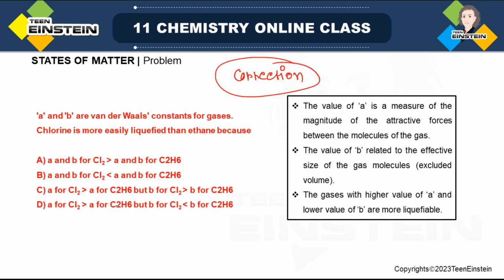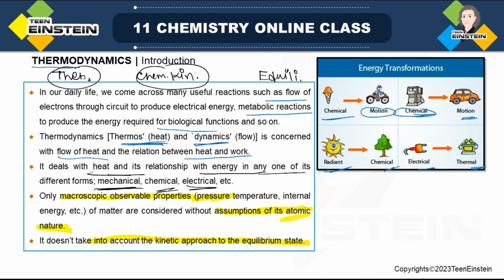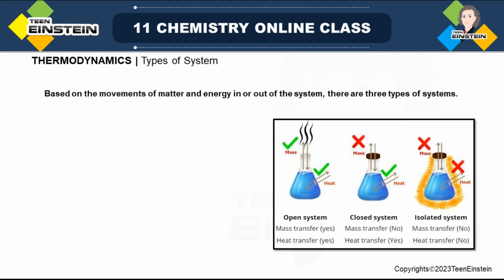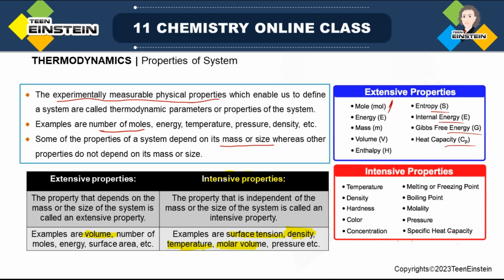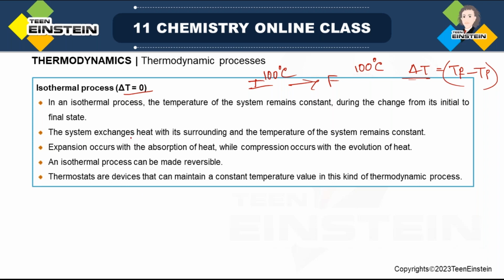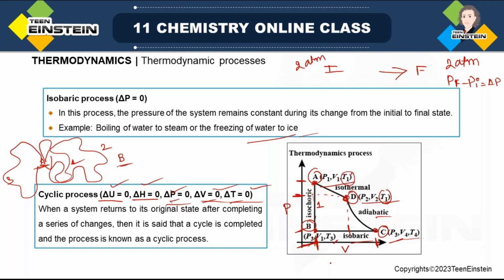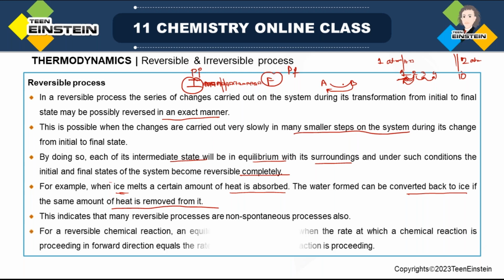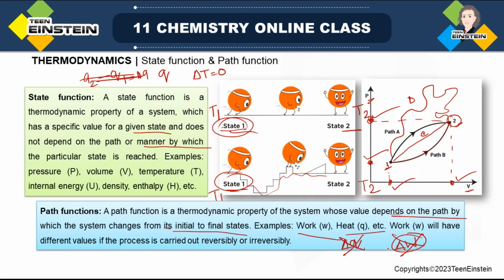TeenEinstein| thermodynamics| Introduction| class 11 one shot| CBSE| exam pyq| chemistry wallah